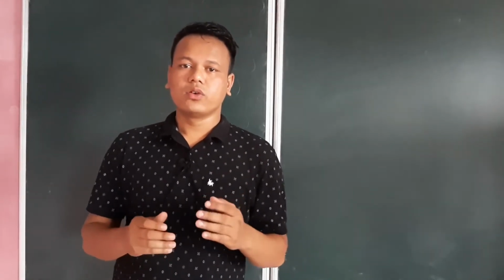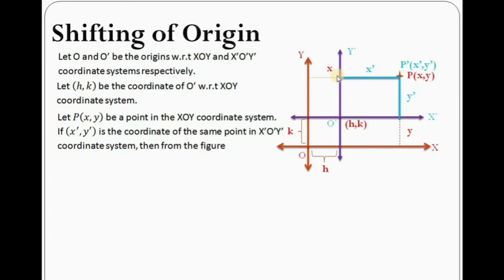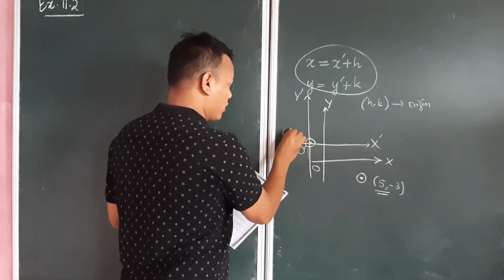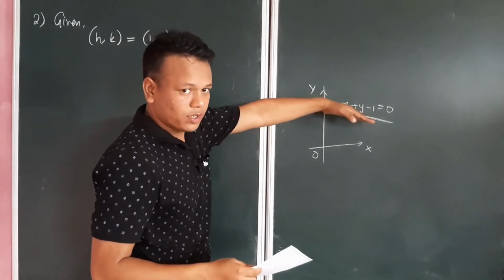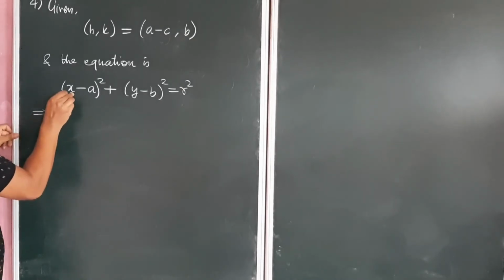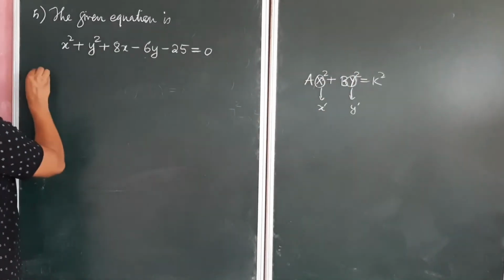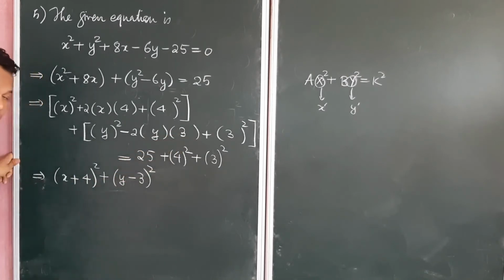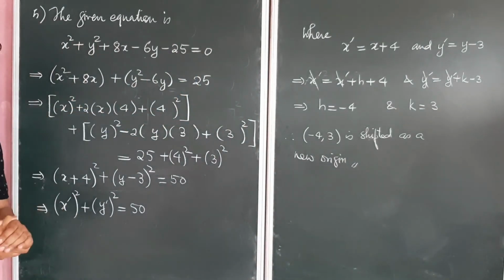Class 11 Straight Lines Part 2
Understanding Mathematics
ML Aggarwal
Exercise 11.2
Coordinate Geometry